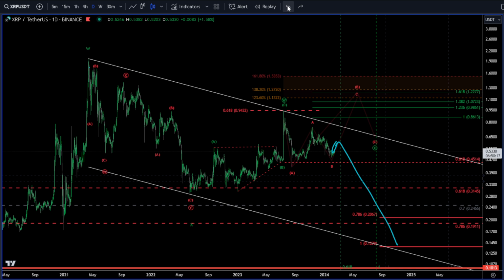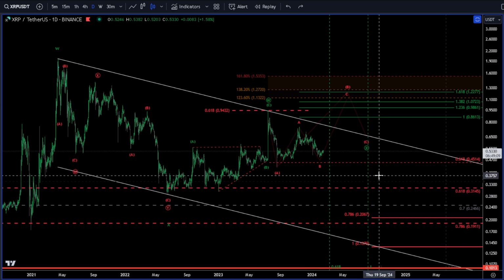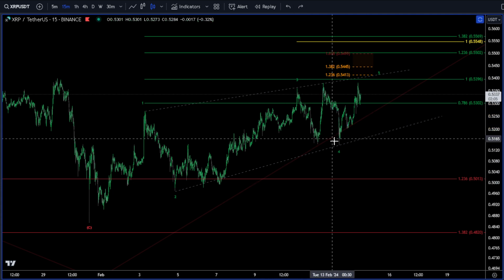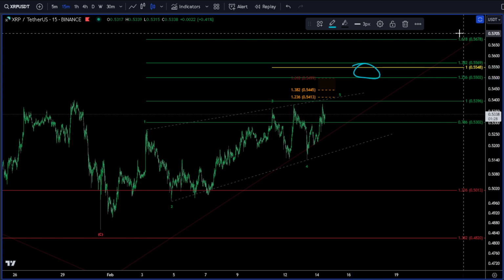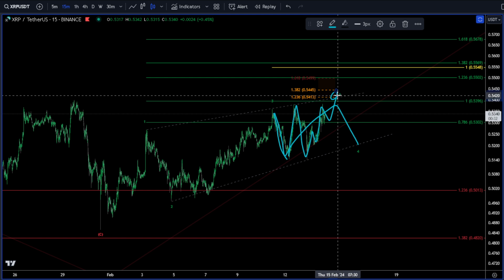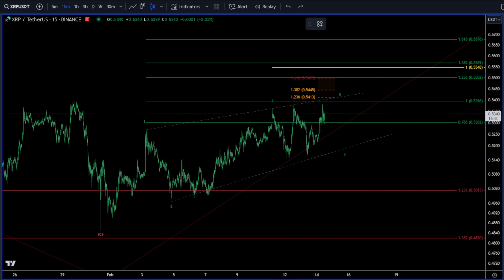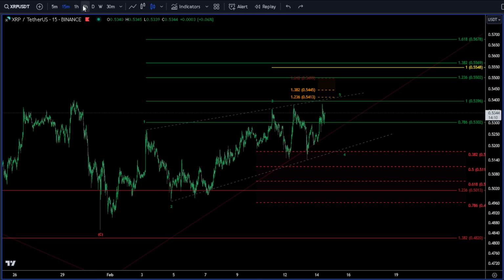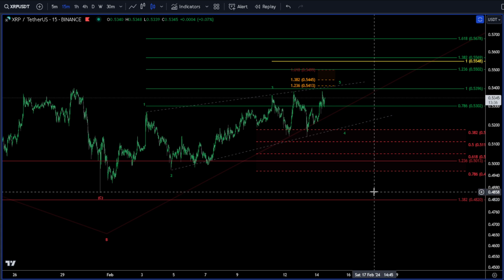Ripple XRP Price News Today | Crypto Elliott Wave Technical Analysis Price Prediction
RIPPLE XRP: Stay updated on today's crypto news, XRP price analysis, and price predictions using Elliott Wave Analysis. Get the latest XRP price trends and forecasts in this comprehensive video!

Links